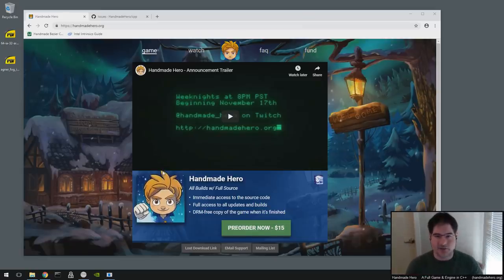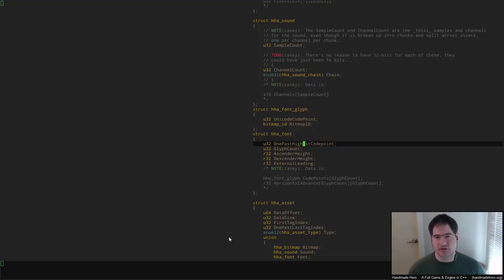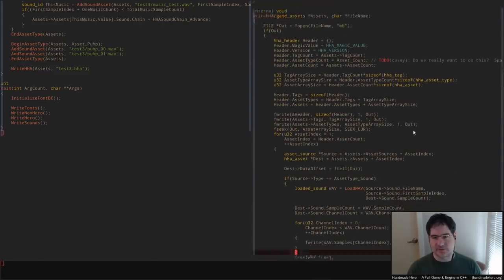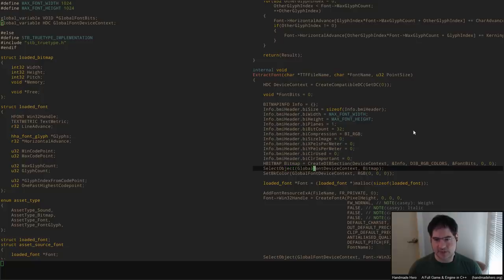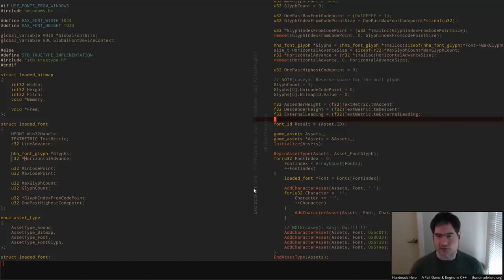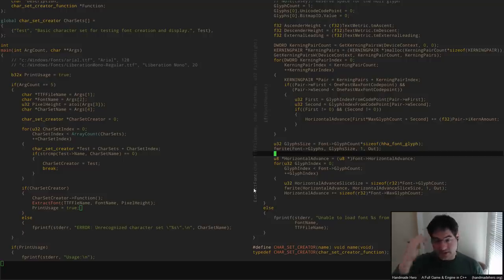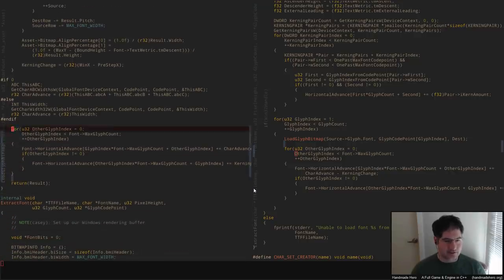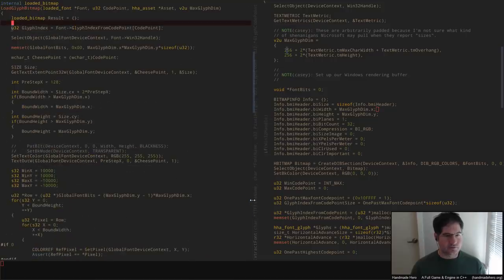Handmade Hero Day 527 - Making a Stand-Alone Font Extractor